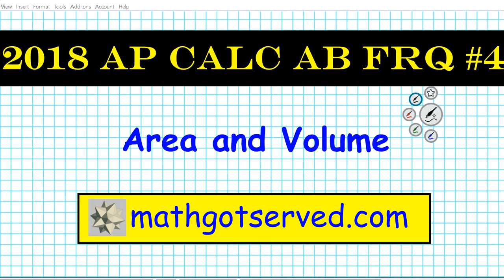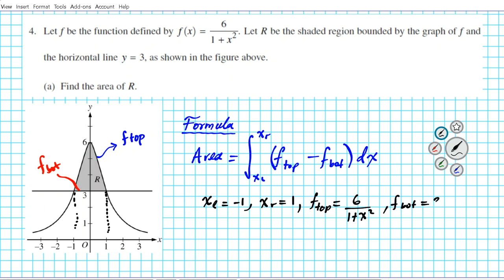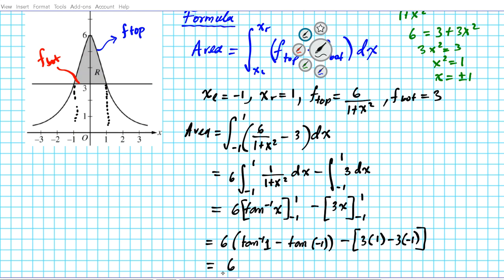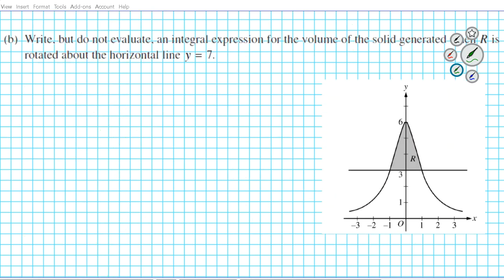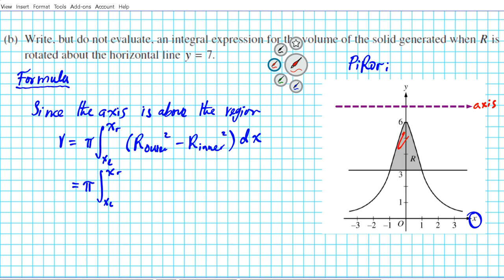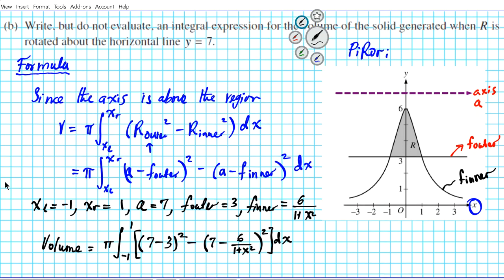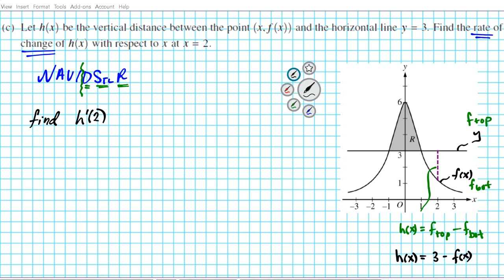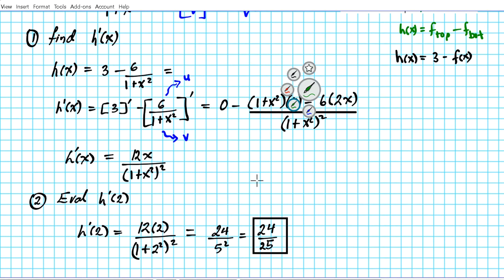2018 Ap Calculus Free Response Questions #4 FRQ Explained in Detail Pass Exam Mathgotserved area bet